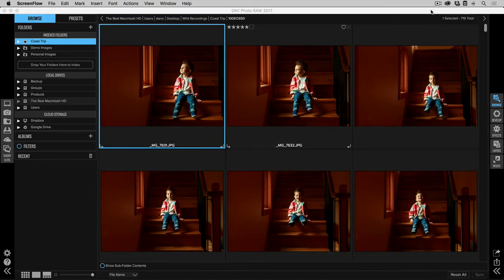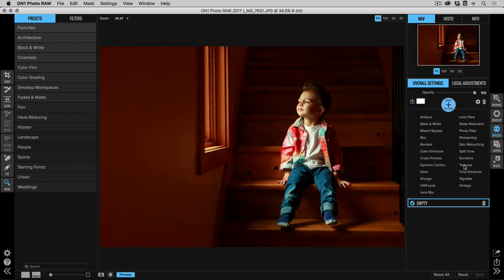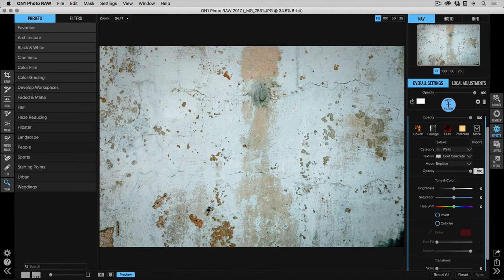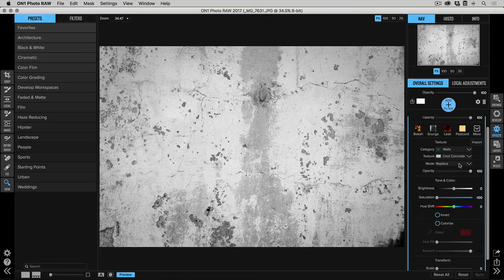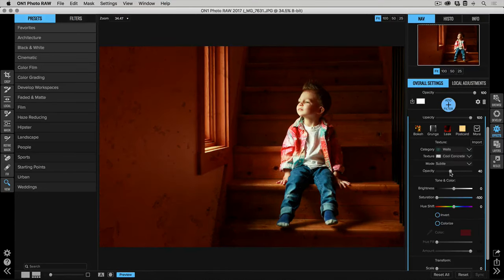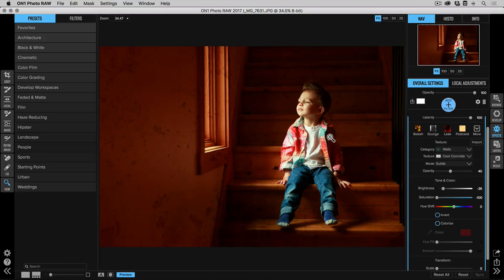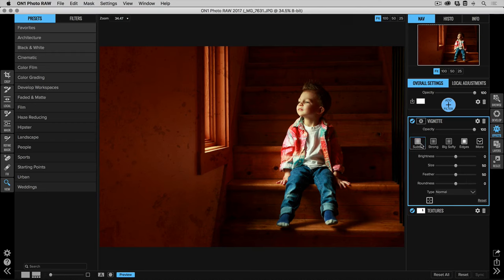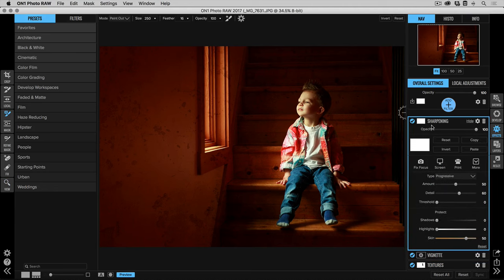Adding a Texture to a Portrait Photo – ON1 Photo RAW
Adding textures to portrait photos gives them a nice finishing touch.  In this tutorial, you will see me add a texture and mask out parts of the subject I do not want the texture applied. I then further refine the photo using blending options and other subtle adjustments.